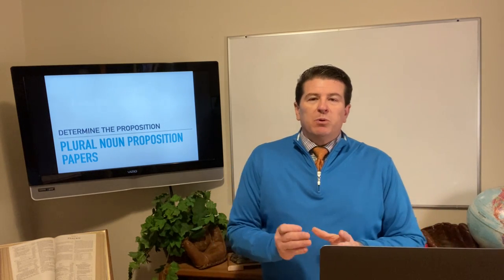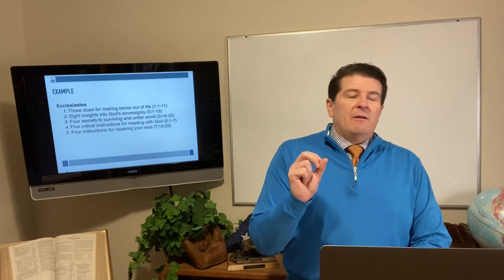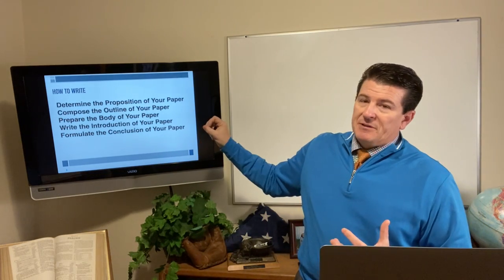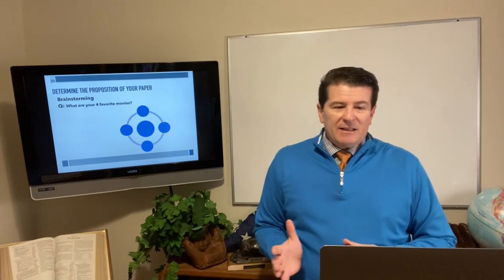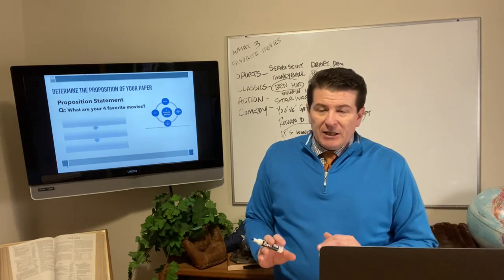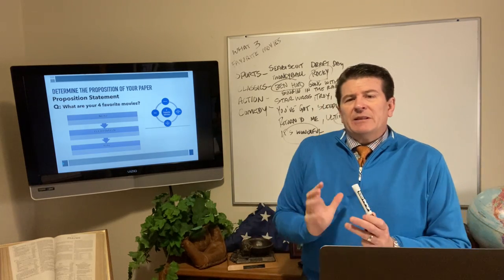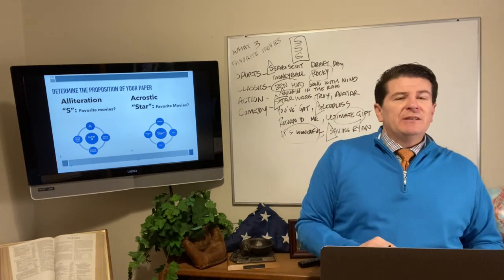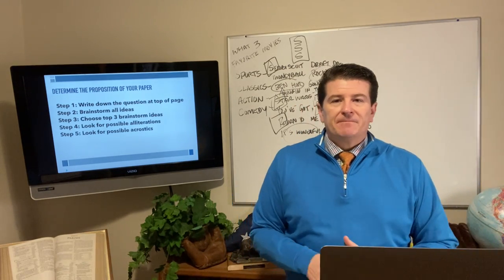PNP Determine the Proposition